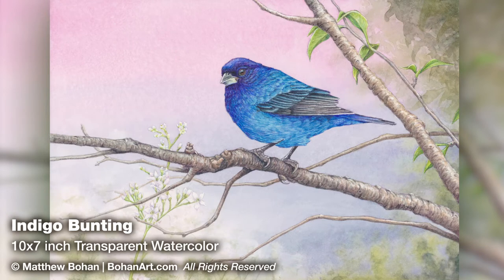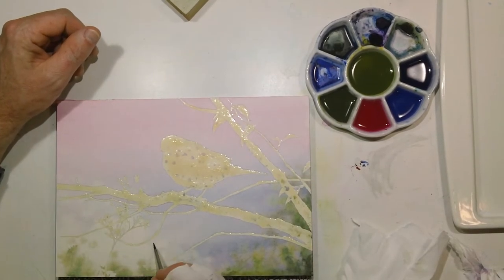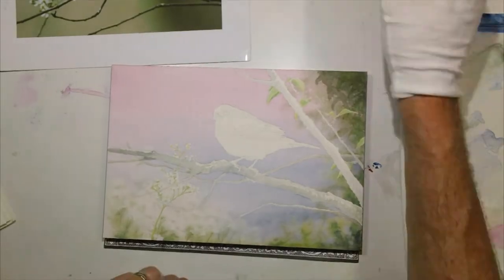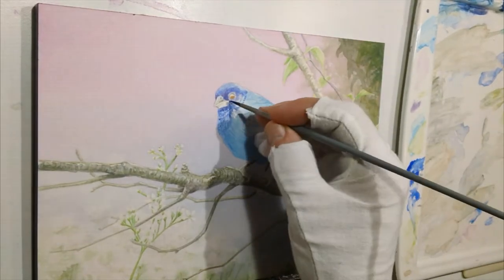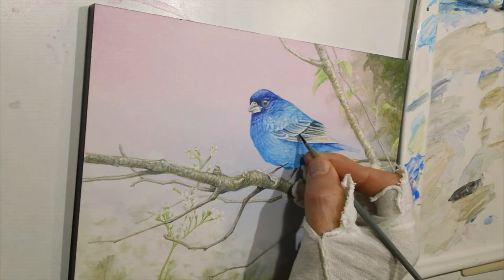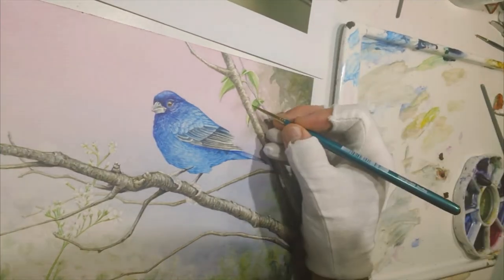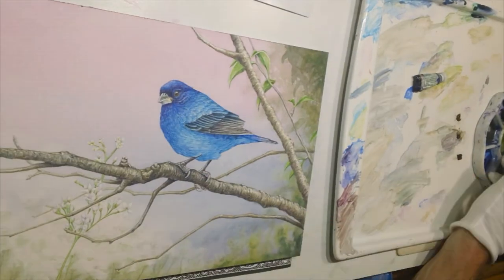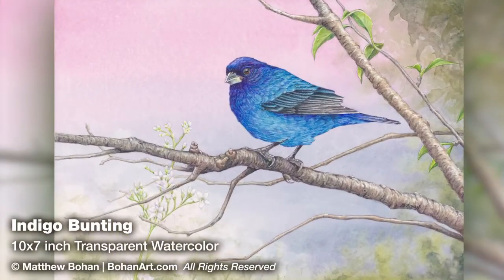Indigo Bunting: Transparent Watercolor and Timelapse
Video with commentary about how it was created.
More information about this painting and others can be found